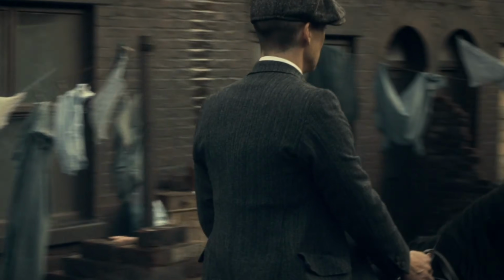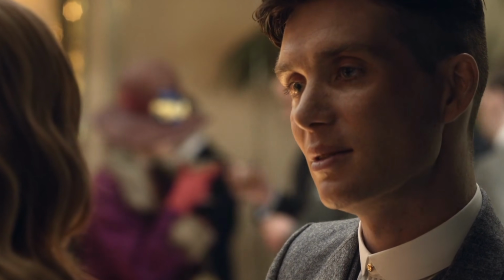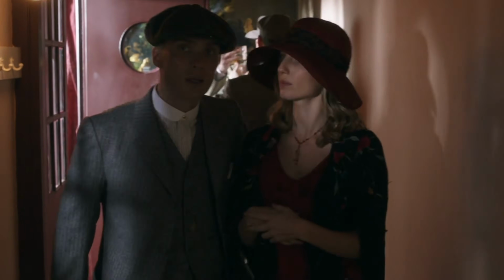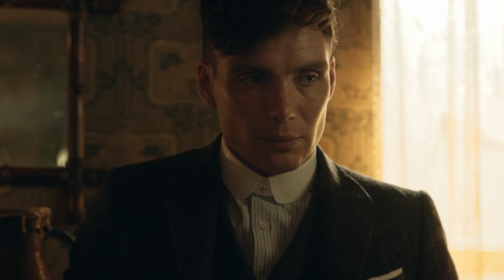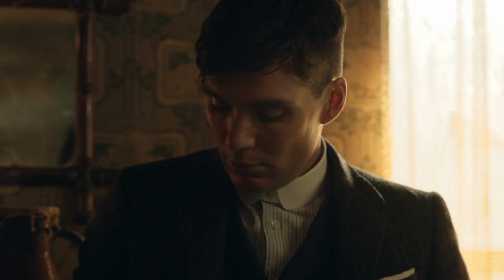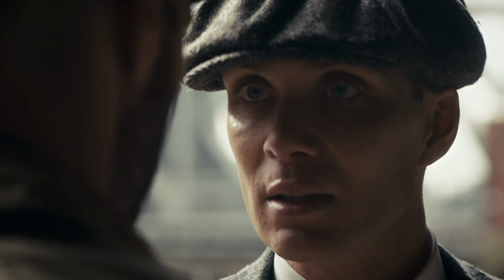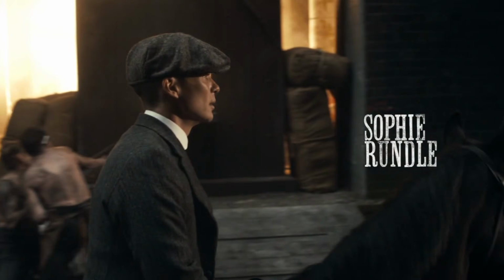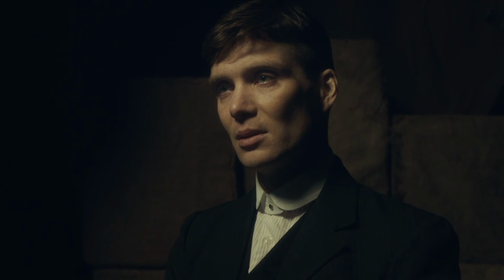Peaky Blinders Show Us Some Legendary Tweed Clothing for Cooler Weather.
This is the first of several looks at Peaky Blinders. We take a close look at Tommy Shelby’s iconic tweed suit. We break down his style, and we also ask a question: Can you get away with wearing this today?